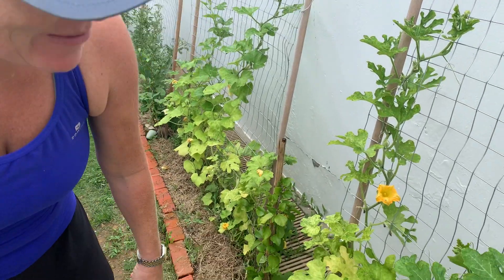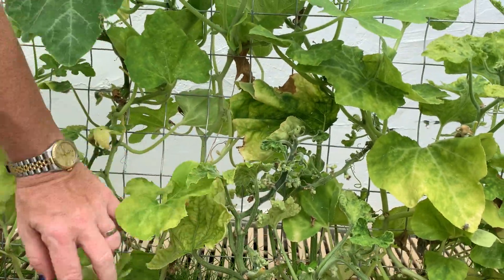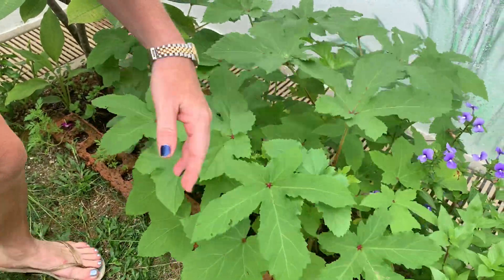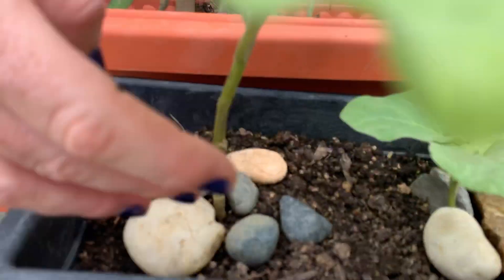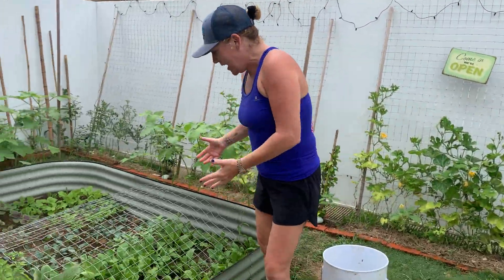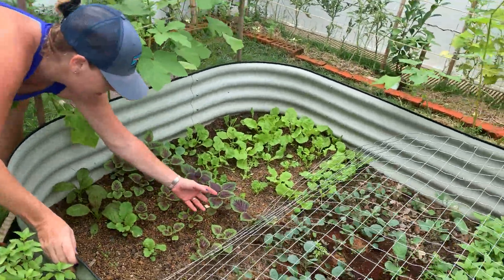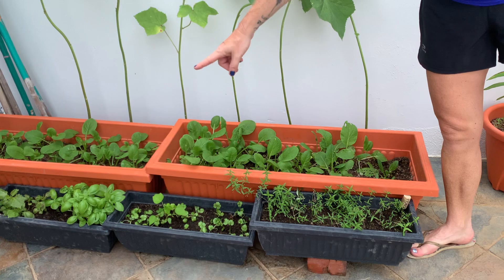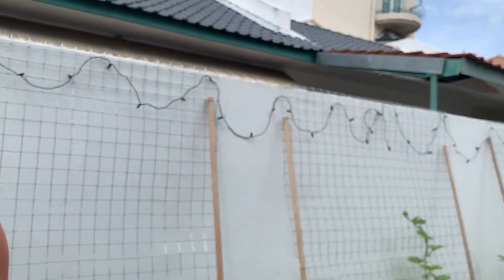Three months in...the little veggie patch is thriving!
8. Here's a tour of what's growing in my garden!